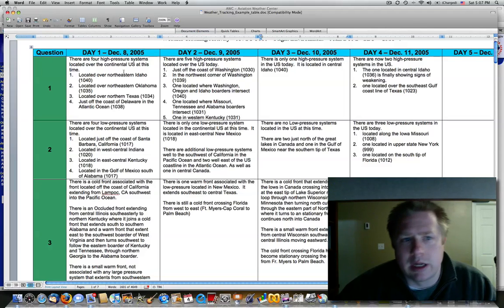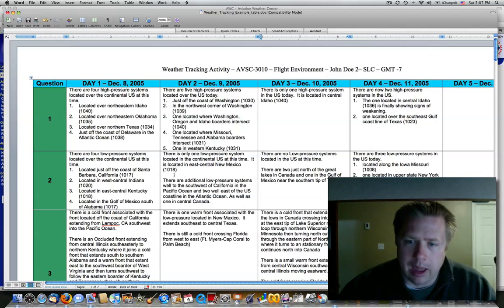Weather Tracking One: Introduction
AVSC 3010 Weather Tracking Video Number 1